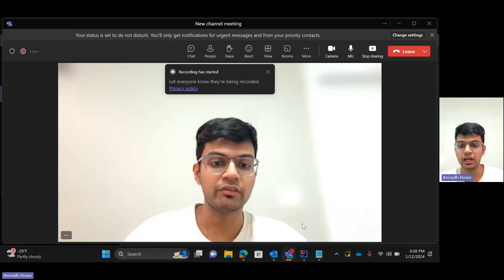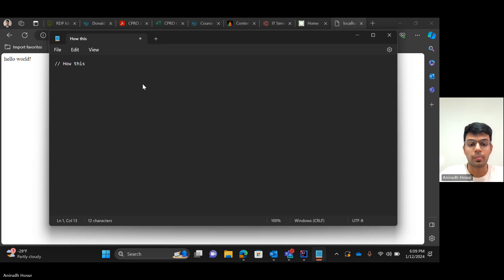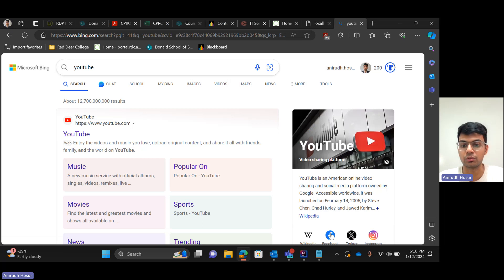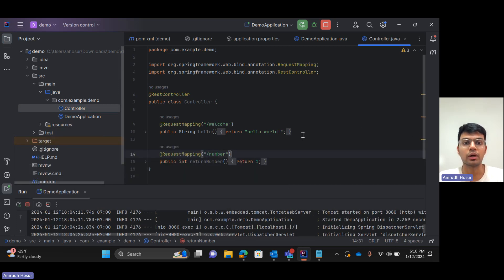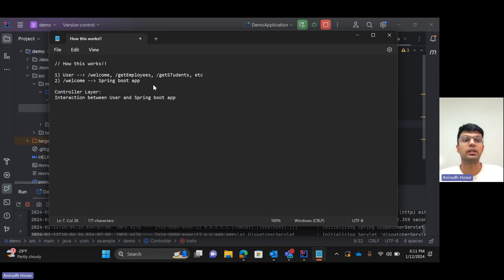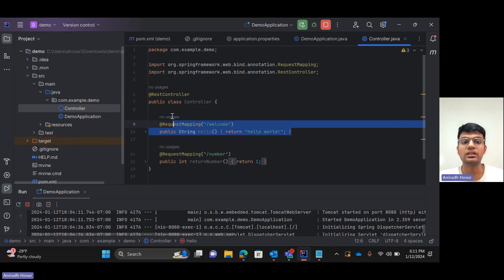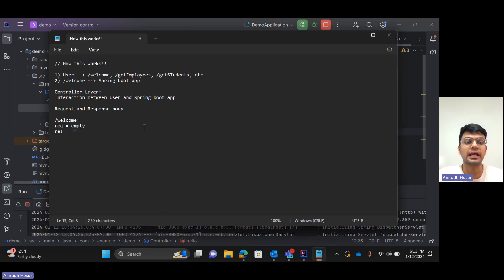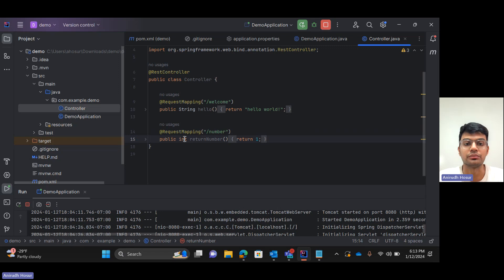Code your first REST endpoint in Spring Boot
Endpoints which are APIs are bases/fundamentals in any web application.
In this video we will code down our first rest endpoint.
/welcome
Request body - empty
Response body - String

It is important to have the maven dependency Spring Web in your Spring Boot pom.xml.